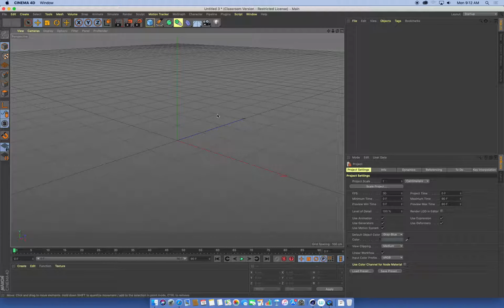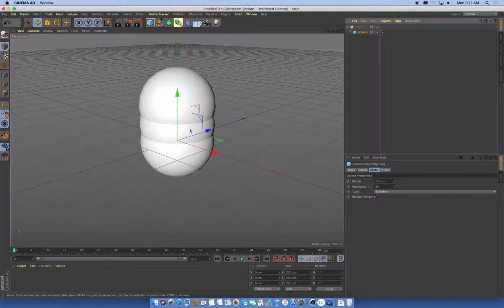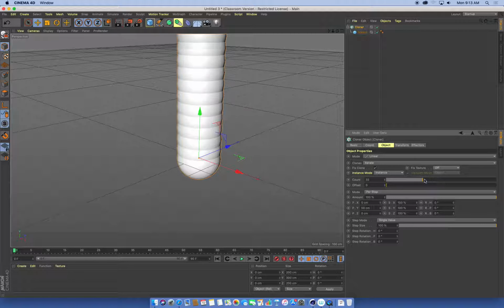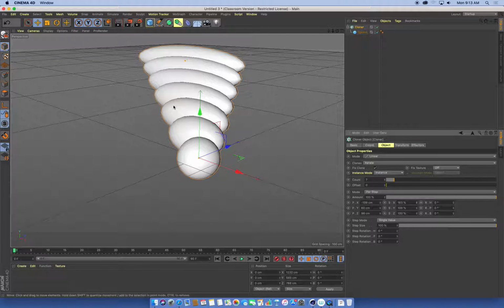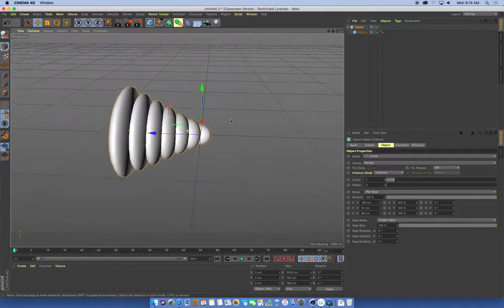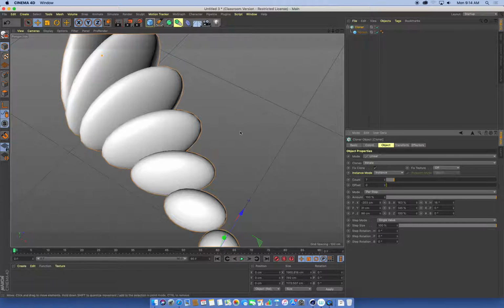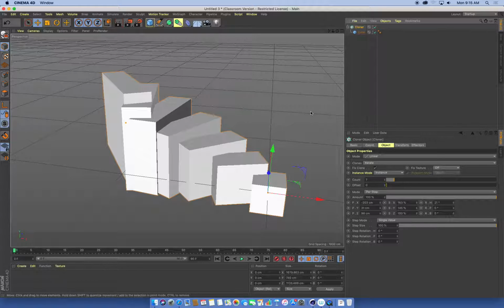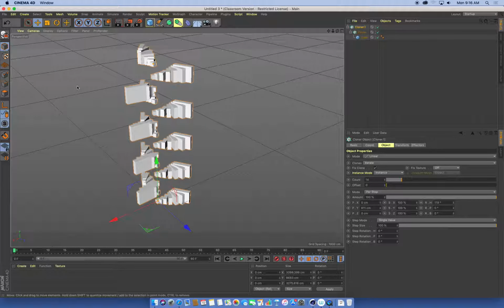1 Cloner intro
Basic Cloner info